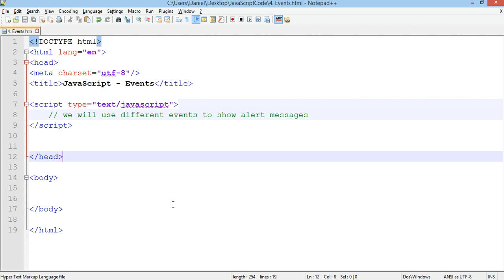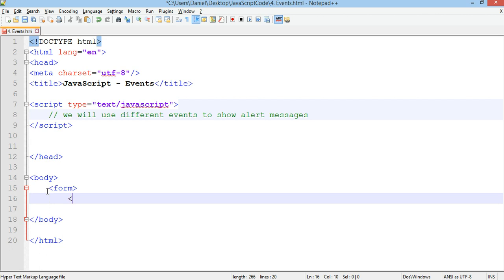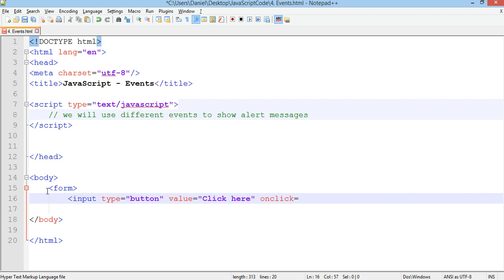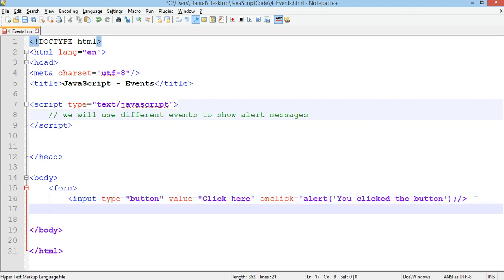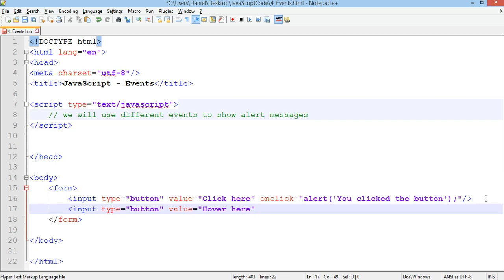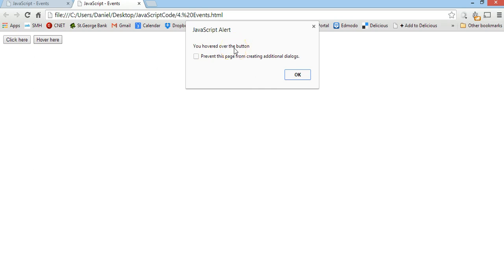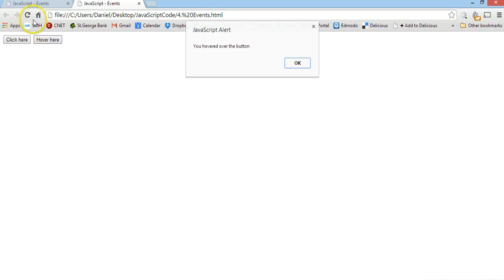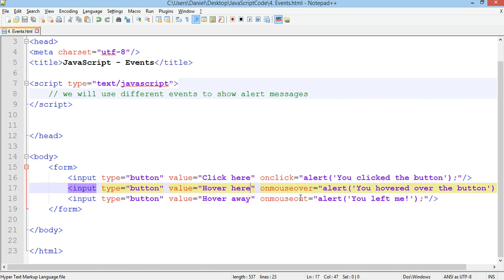JavaScript Tutorial 5 - JavaScript and HTML Events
This tutorial explains how to use HTML events with JavaScript.